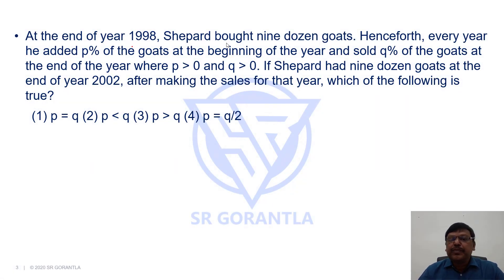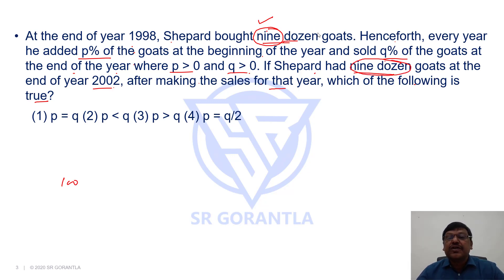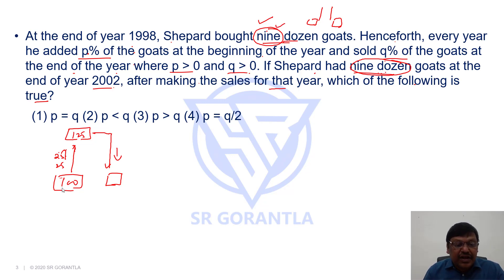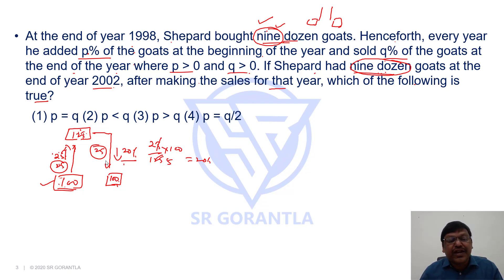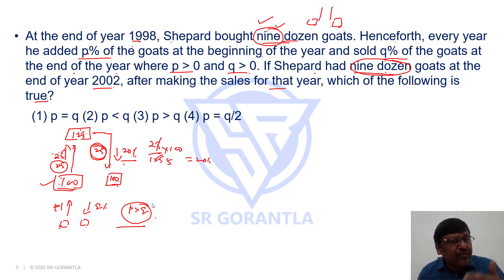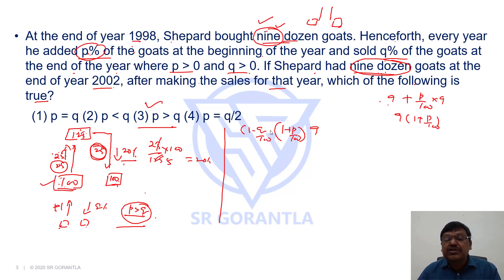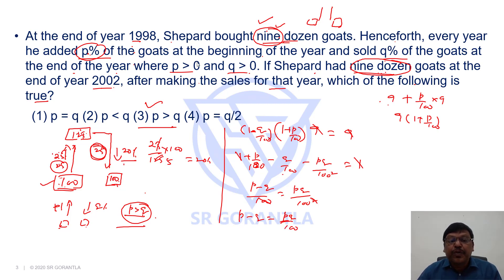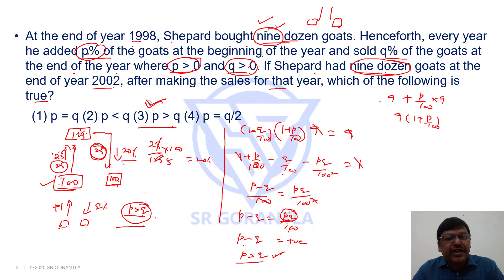CAT2021 | Previous CAT Question | Percentages| Bank, SSC, GRE, GMAT, CAT | SR Gorantla